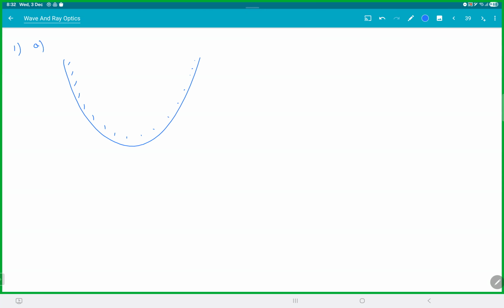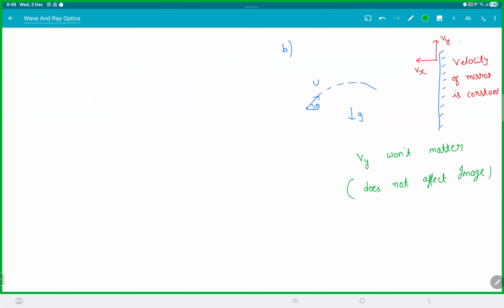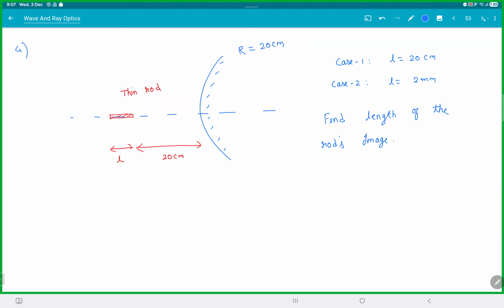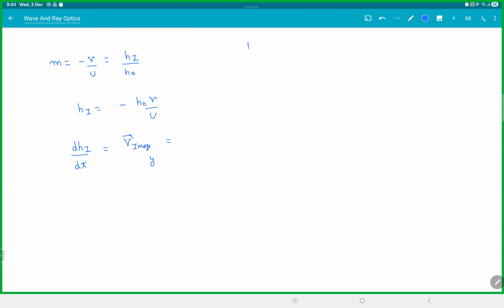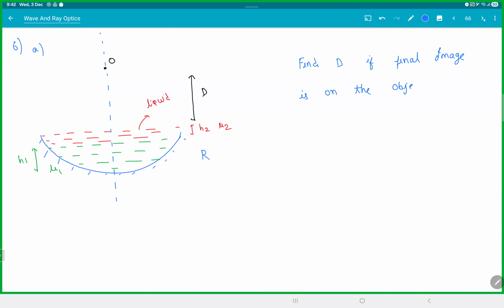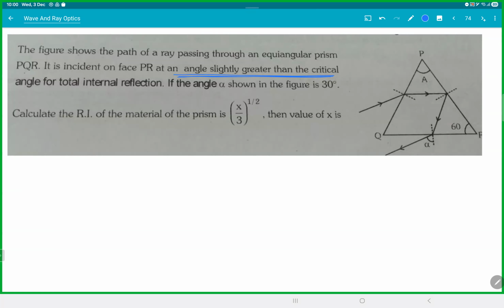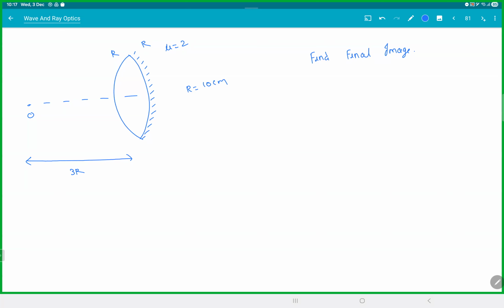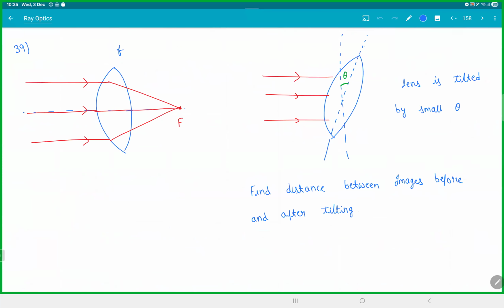Mains revision 7